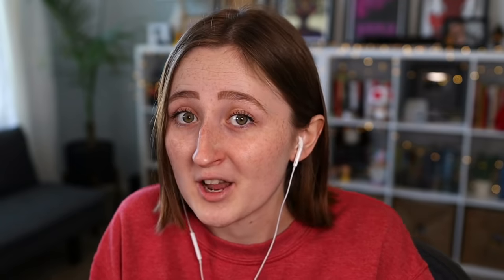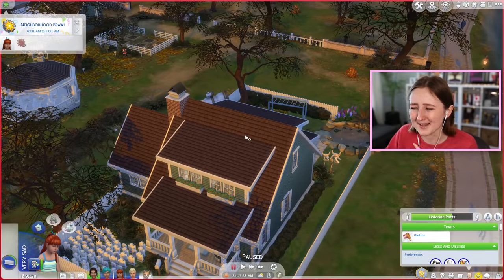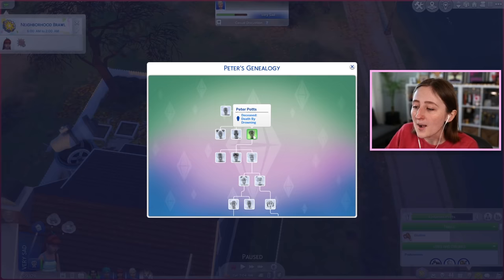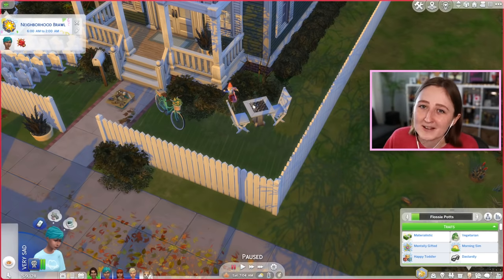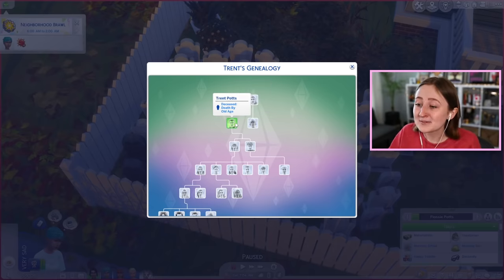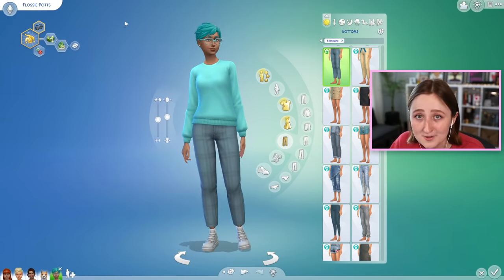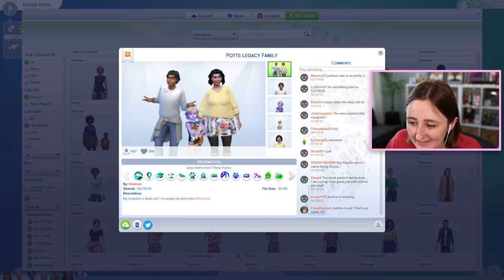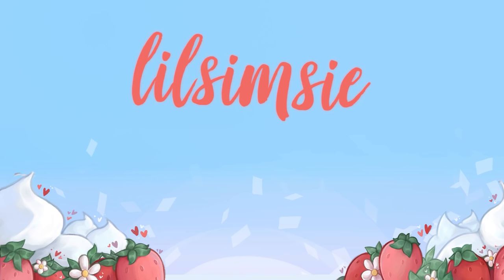What does The Sims look like after 10 generations?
Walking you through 10 generations of my Sims family!